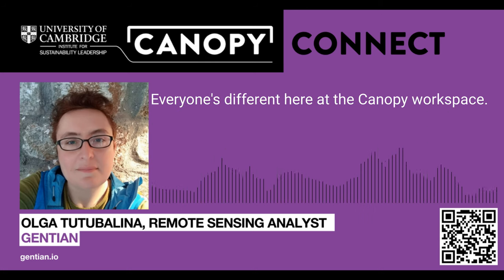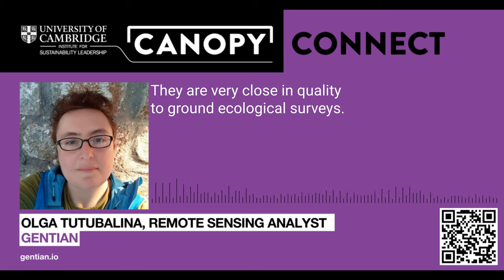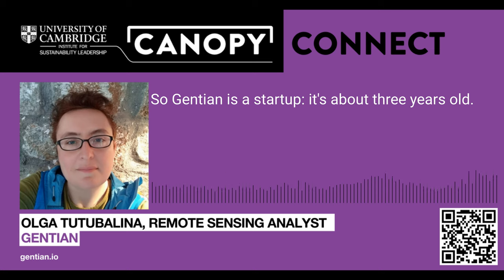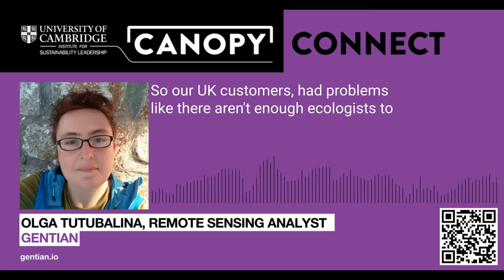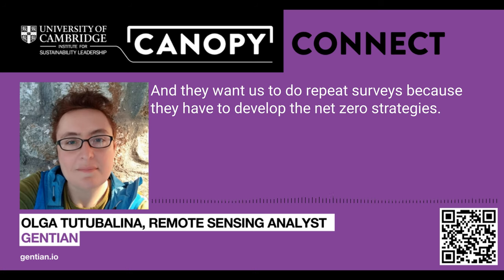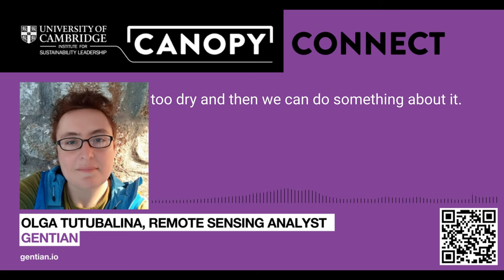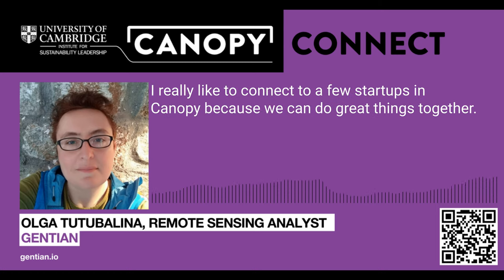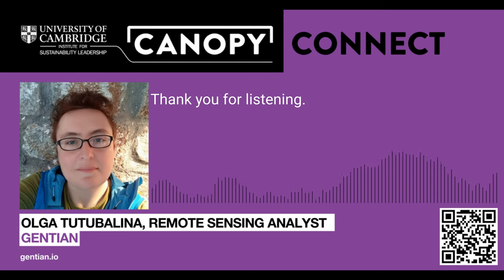Olga Tutubalina: Canopy Connect - Episode 8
In this episode of Canopy Connect we talk with Olga Tutubalina, a Remote Sensing Analyst at Gentian. Olga talks about Gentian's work using artificial intelligence models and state of the art satellite imagery with very fine detail at 15-30cm resolution. Their maps are much more detailed than what is usually available. They are very close in quality to ground ecological surveys.

Find out more about Gentian's work at gentian.io